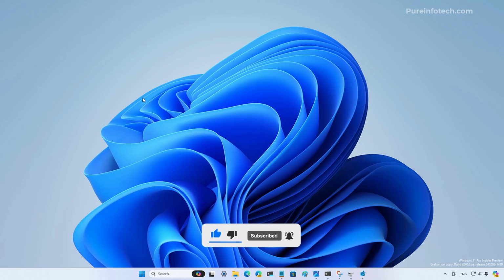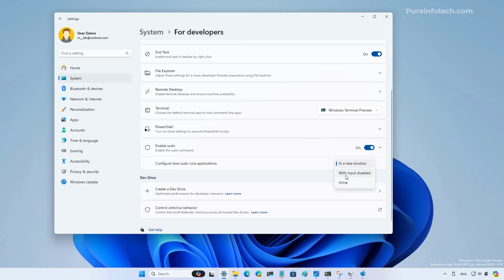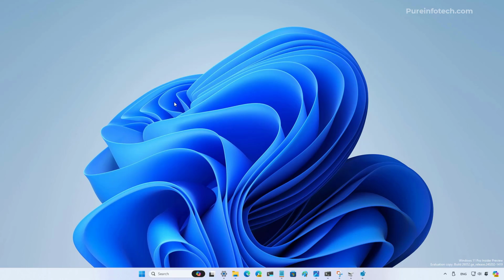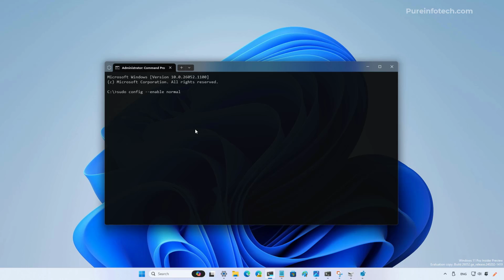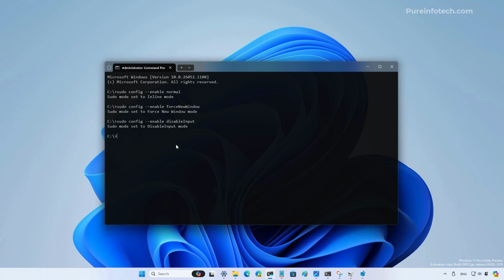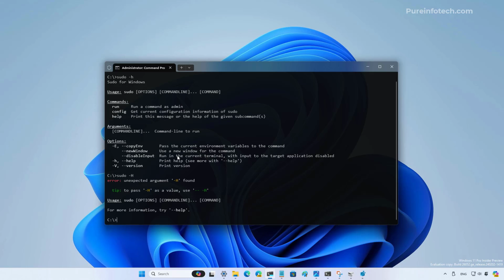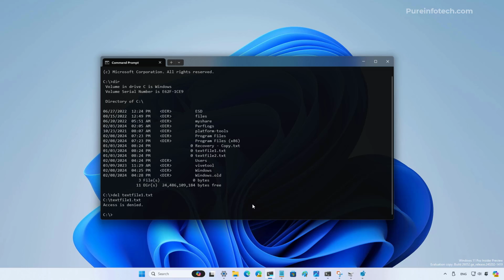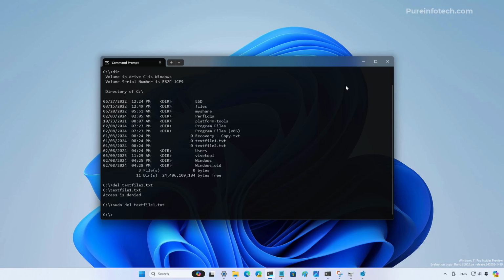Windows 11: Enable NEW Sudo command (2 methods)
Enable sudo command on Windows 11 tutorial. Written steps ✅
On Windows 11 build 26052, higher release, and on version 24H2, the operating system adds support for the sudo command to run elevated commands without having to open the console as an administrator on Command Prompt or PowerShell like on Linux, macOS, and other Unix-based operating systems.

00:00 Intro
00:29 Enable Sudo in Settings
01:48 Enable Sudo in Terminal
03:11 Run Sudo command on Windows 11
04:49 Closing